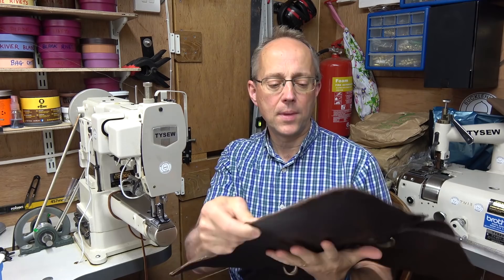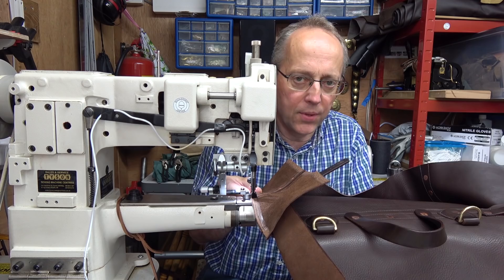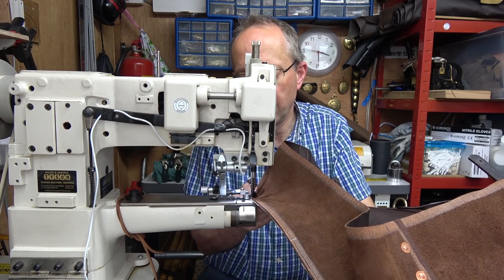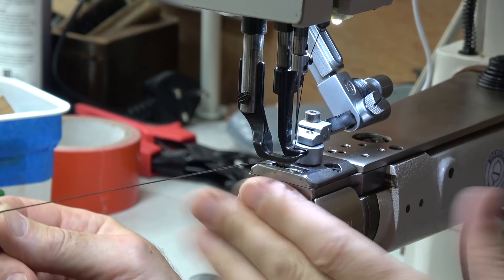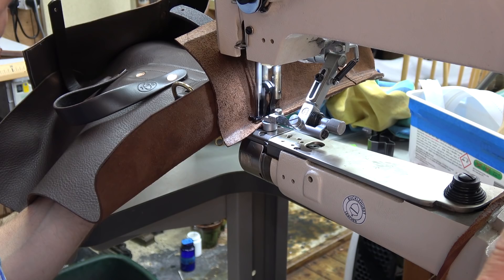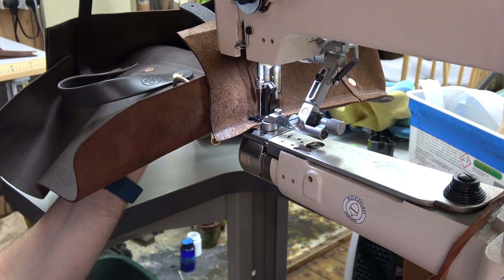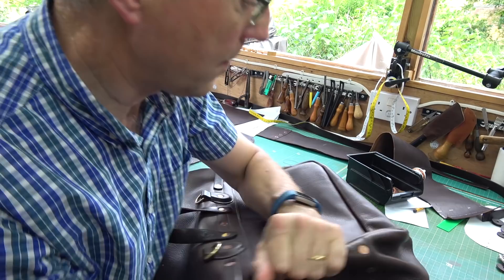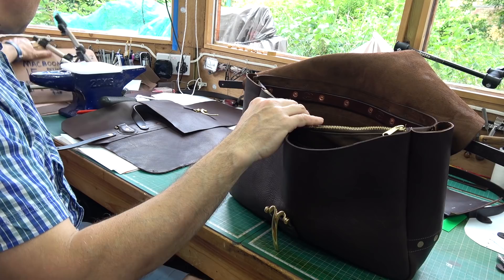How To Sew Up A Leather Bag by Machine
I am sewing a leather bag in this film using an industrial sewing machine. I show you how I sew the sides to be back and how I sew the front of the bag on.